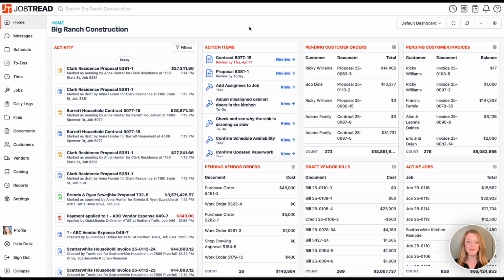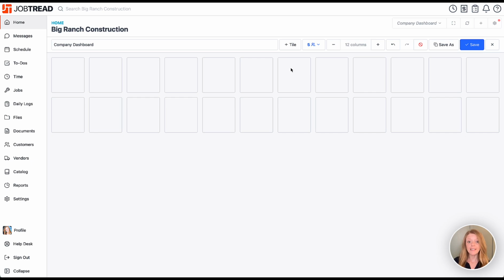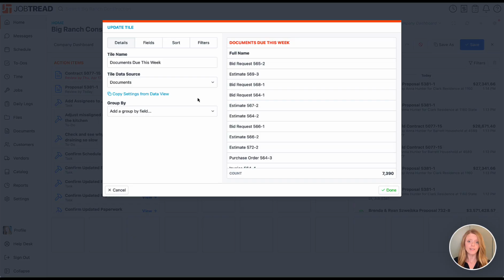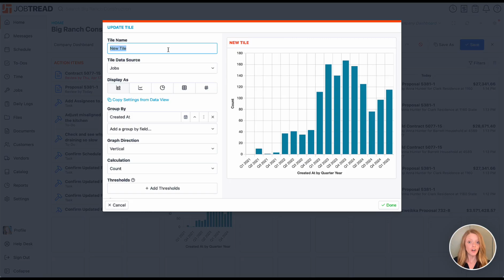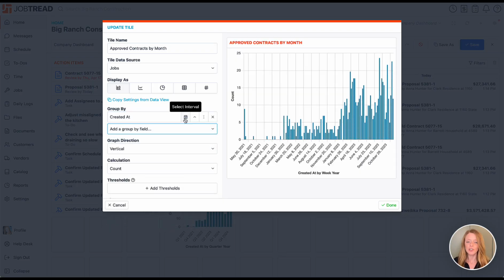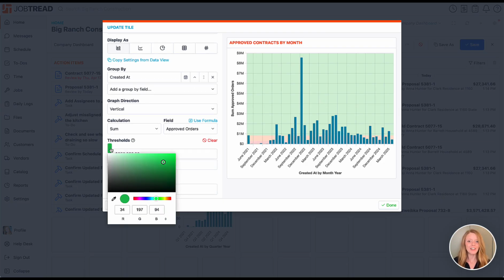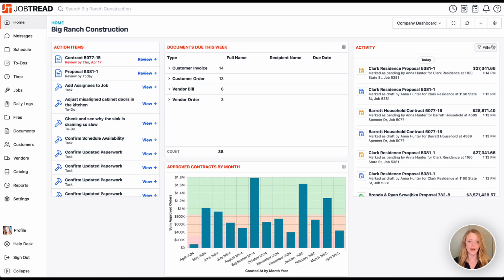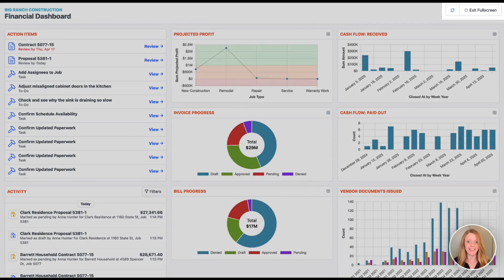Home Dashboards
Custom Dashboards give JobTread Administrators the power to fully customize the home screen experience for every role on the team. Build multiple dashboards using drag-and-drop tiles to highlight the metrics that matter most—action items, activity feeds, charts, graphs, and filtered data views. Easily assign dashboards by role, set user defaults, and surface real-time insights from Jobs, Payments, Tasks, Customers, and more. Use formulas, filters, and goal thresholds to bring clarity to key performance data, and enable Full Screen + Sync mode for live displays in the office. Whether you're tracking job progress, financials, or team productivity, Custom Dashboards put your most important data front and center.

Sales & Estimating
-Construction CRM
-Templates & Cost Catalog
-Bid Requests
-Estimates
-Customer Selections
-Contracts & eSignatures

Project Management
-Purchase Orders
-Daily Logs
-Tasks & Scheduling

-Change Orders
-Customer Invoices
-Job Costing
-Quickbooks Integration